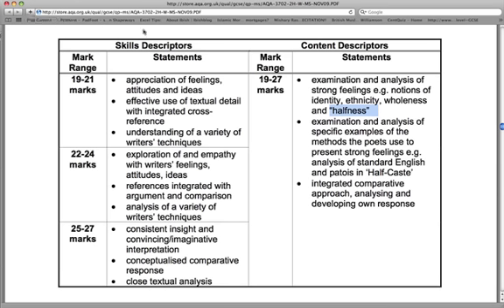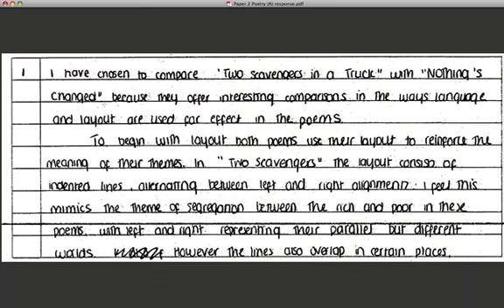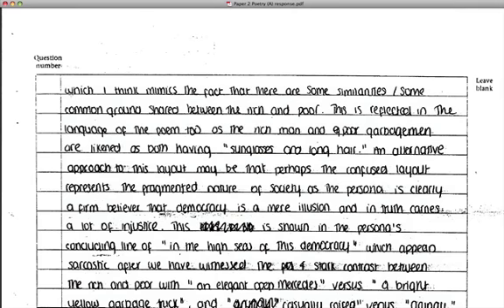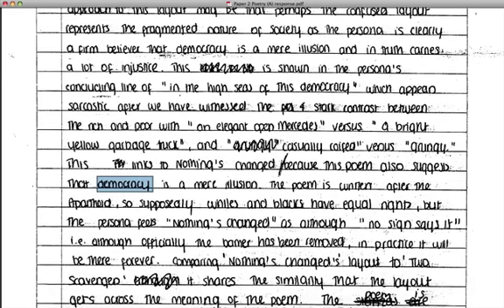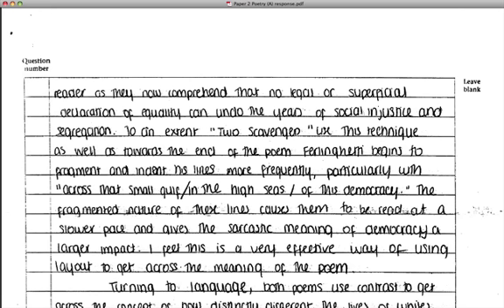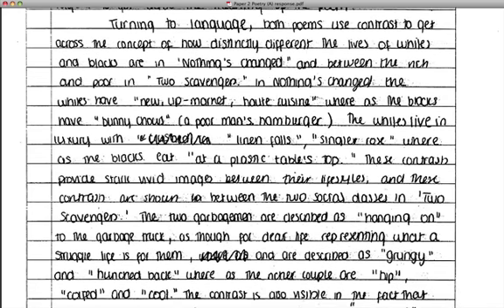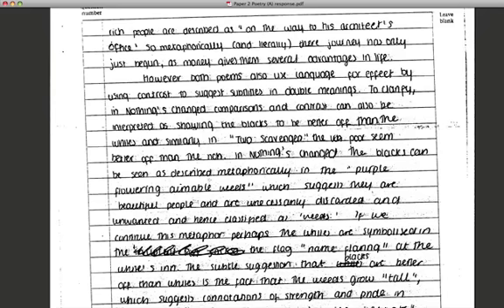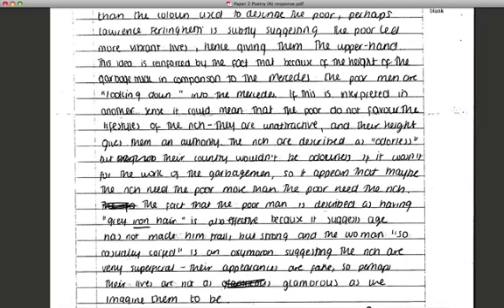Paper 2 - A* Language Poetry Essay Analysis